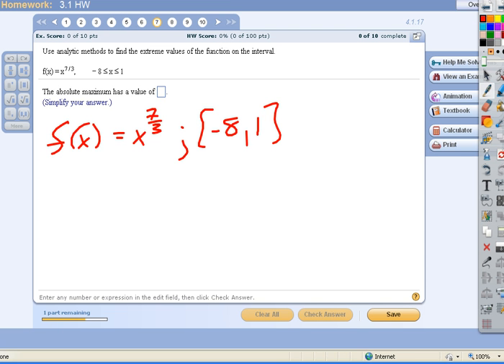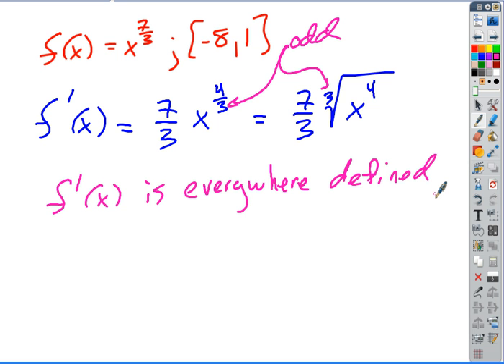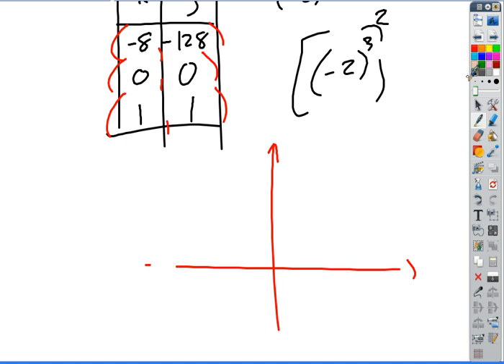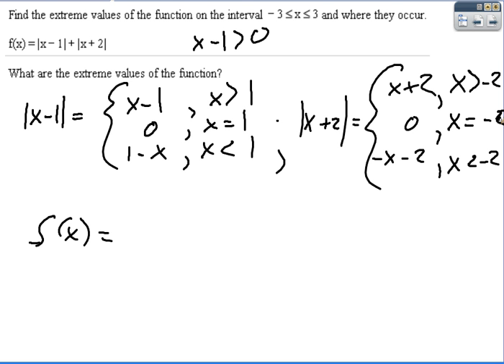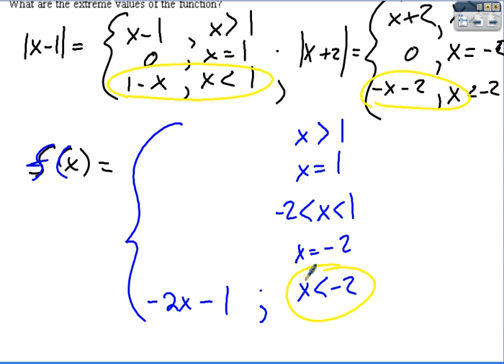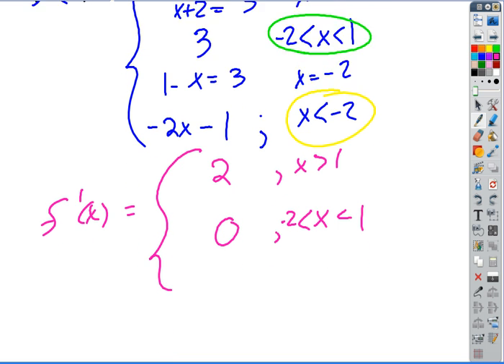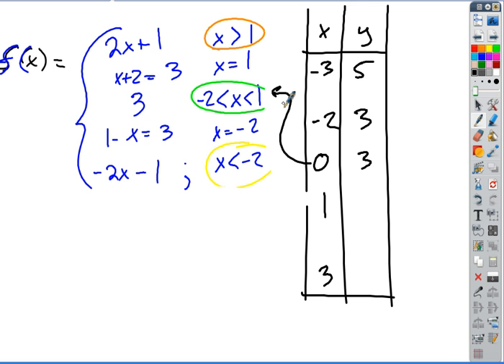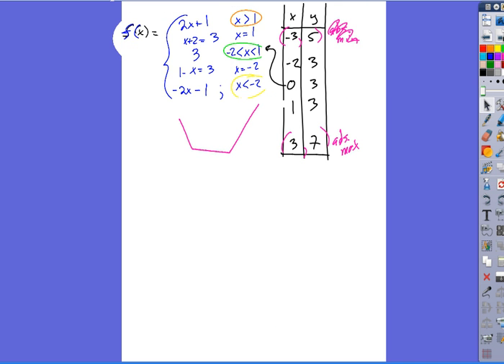2012 01 30